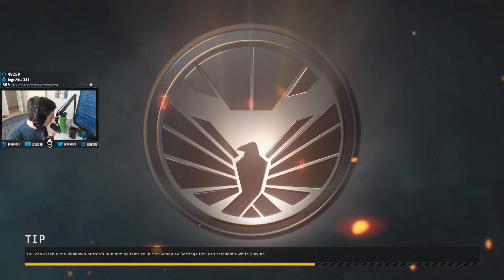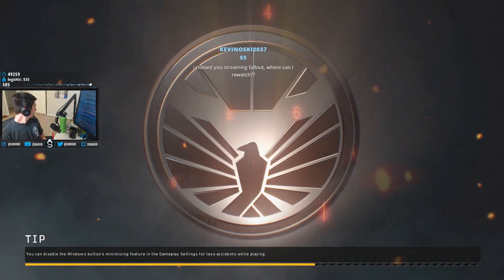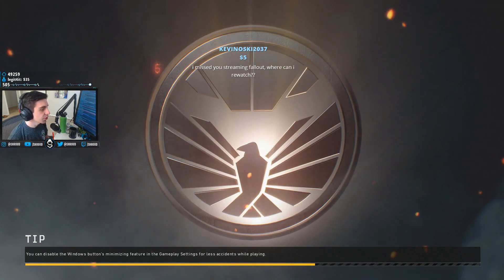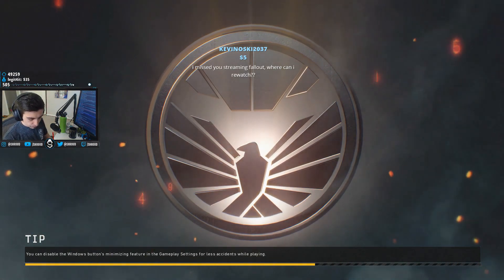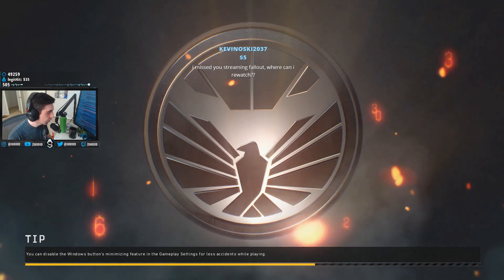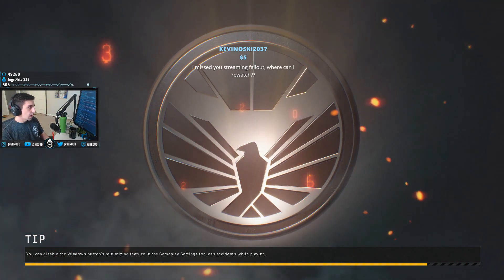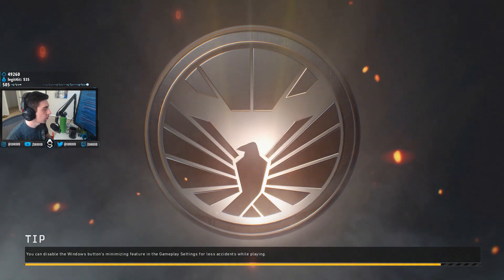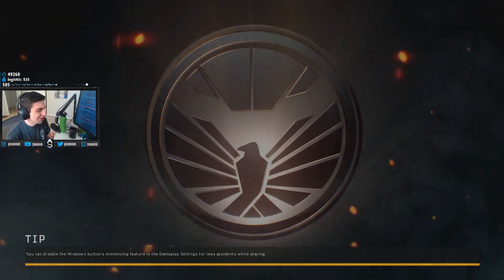Shroud about Herman Miller Aeron